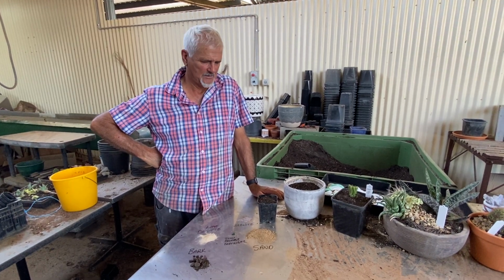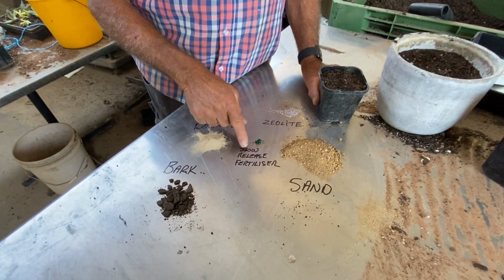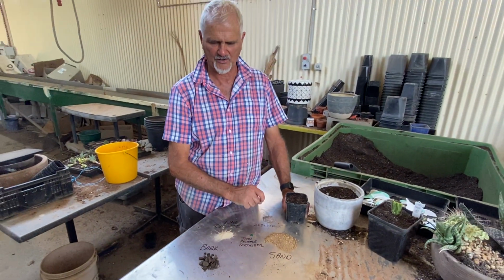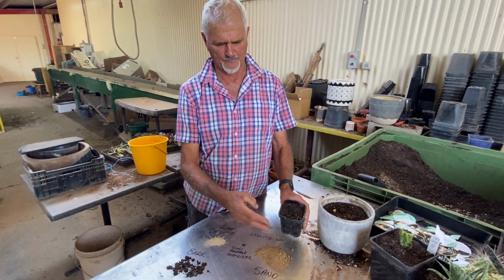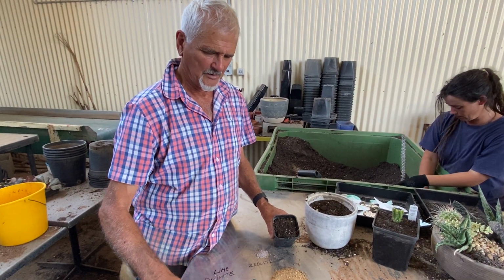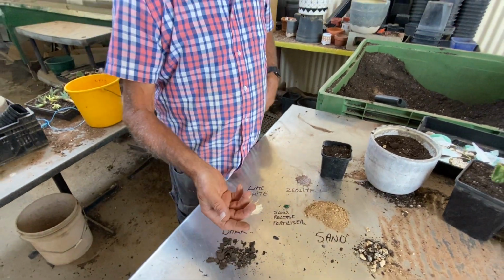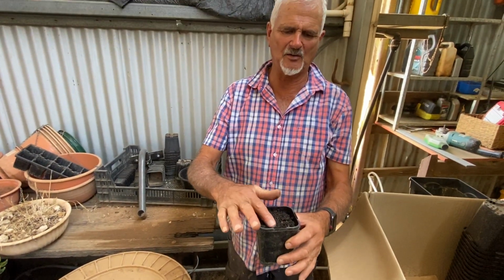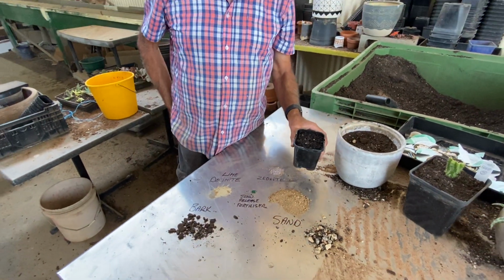How to make the best Cactus potting Mix with Jim Hall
Jim from Cactus Country explains how to make the best Cactus potting mix. Jim has years of experience growing Cacti, Succulents and many other types of plants. Cactus Country is Australia's largest Cactus collection featuring plants from South America, North America, Mexico and South Africa.